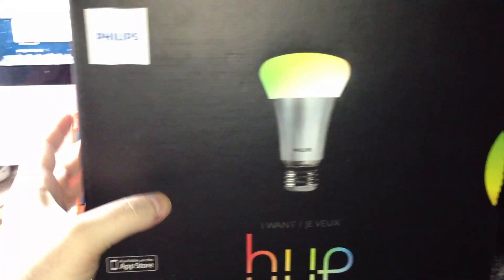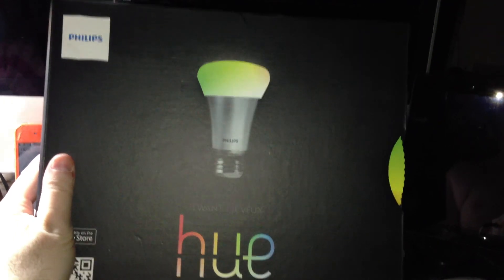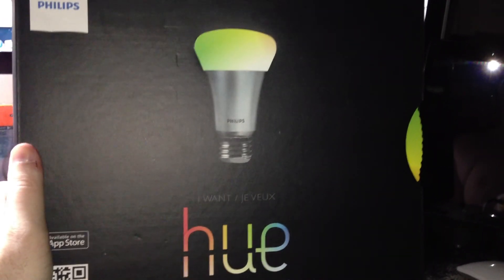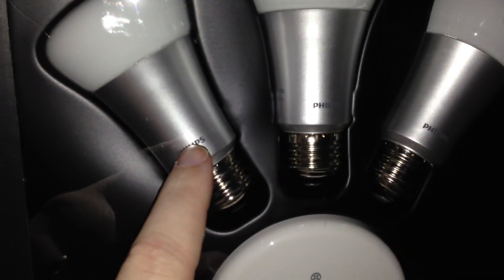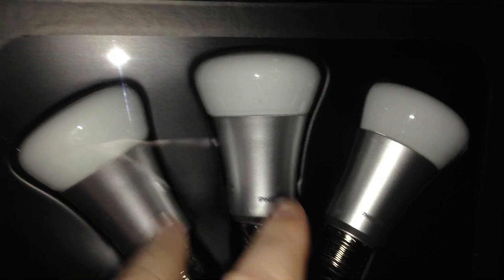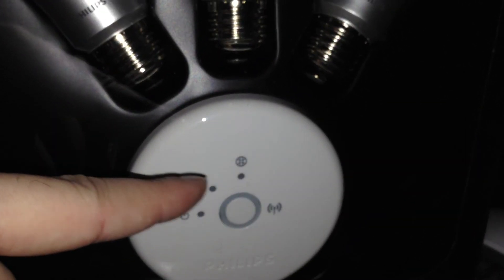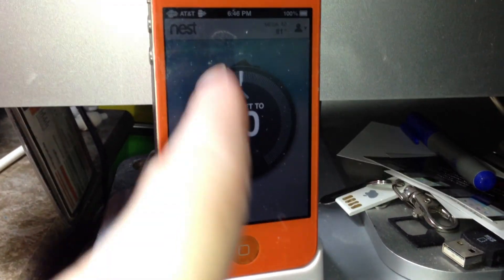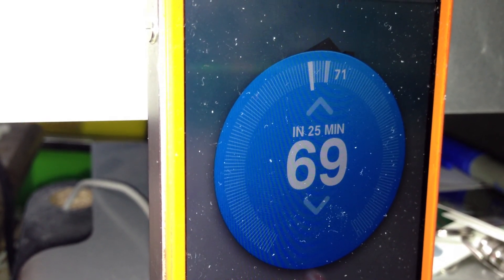Phillips HUE Wireless Lighting System • First Look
Just got in this Philips HUE Wireless Lighting System from one of my Partners & did a quick First Look at this "AMAZING" Wireless Light System that even a person on a budget can purchase.

Starter Pack: Comes with Base Station & 3 Phillips HUE Wireless Bulbs.
Each Separate Bulb : $59.99

Where To Buy: Apple Store • Lows • Best Buy • Amazon • Search Online

Time To Setup: 2-15min Depending On Patience